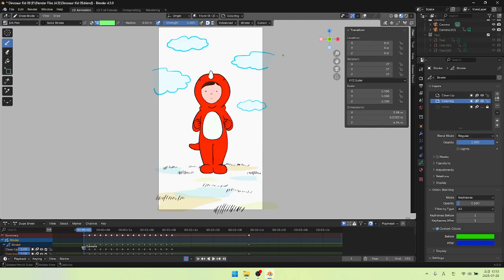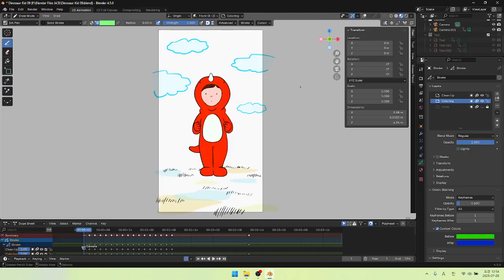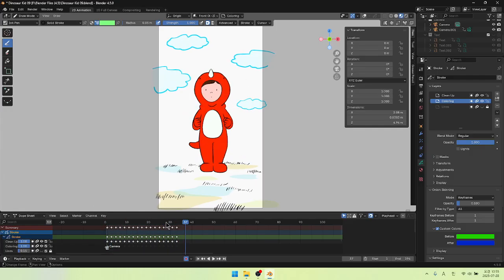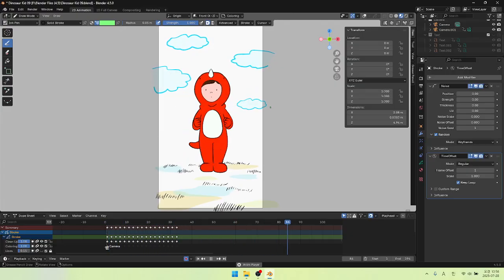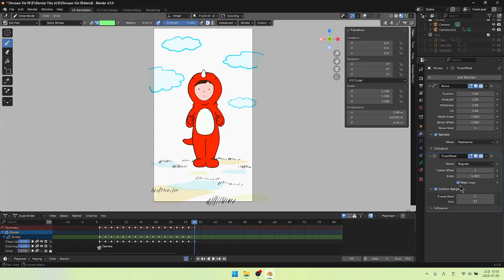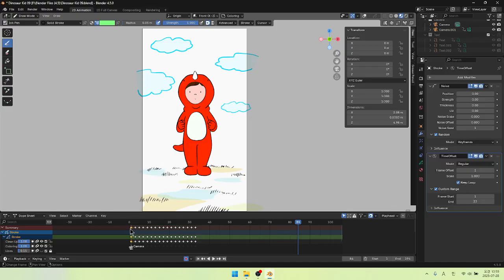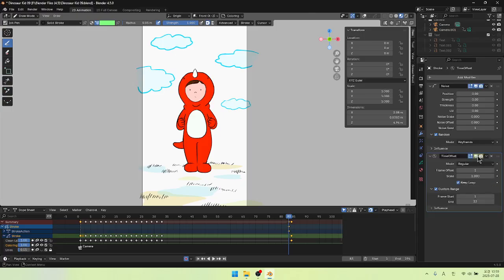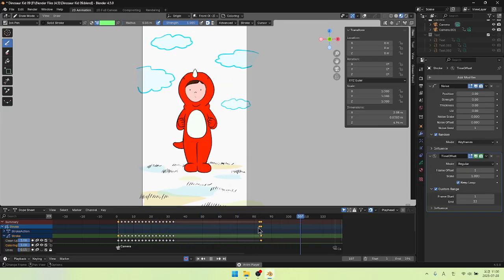Blender Easy Tips & Tutorial for Beginners: Looping Animation in Grease Pencil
It's been a while making blender tutorial since this March, and I've been pretty busy focusing on job and making youtube shorts. Here is a new tutorial video on how to loop the 2D animation such as walk cycle and the characters with simple movements.